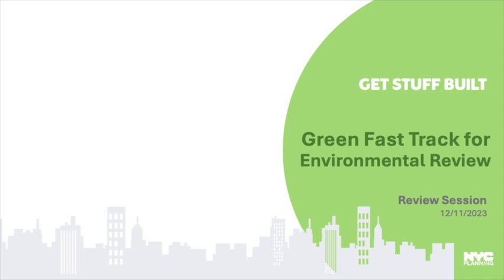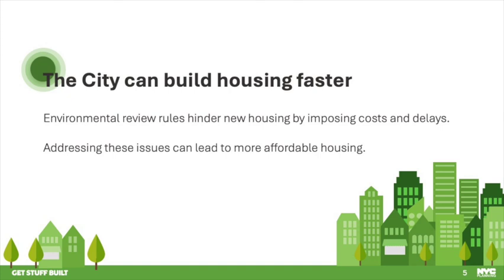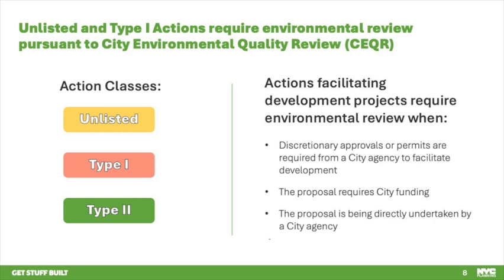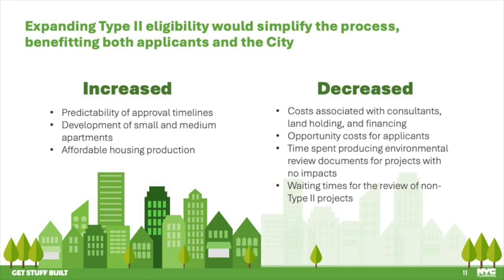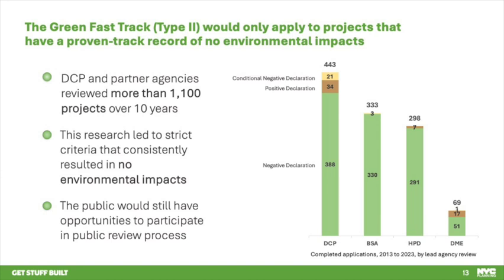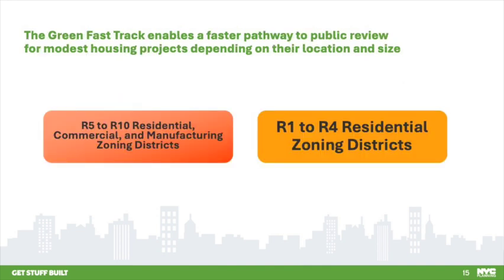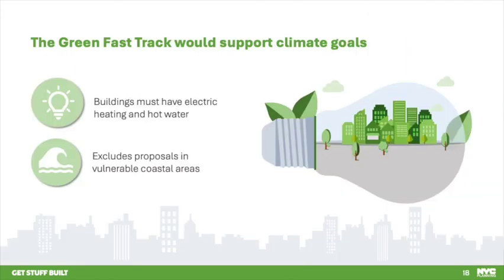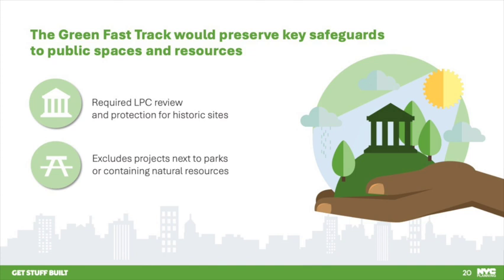About the Green Fast Track for Housing